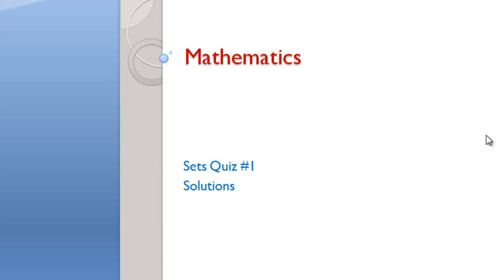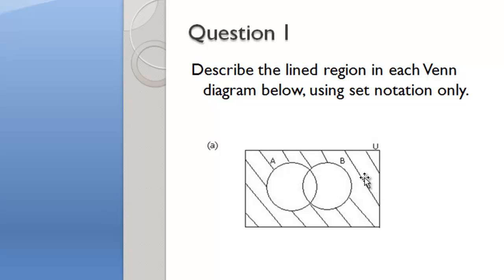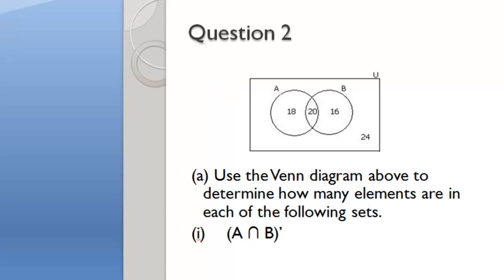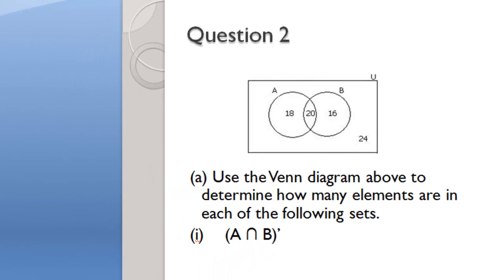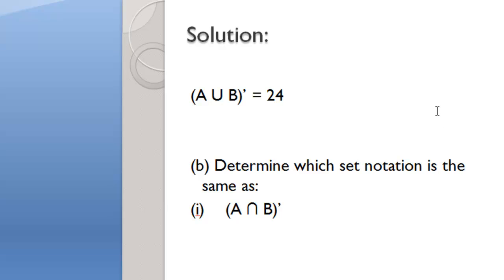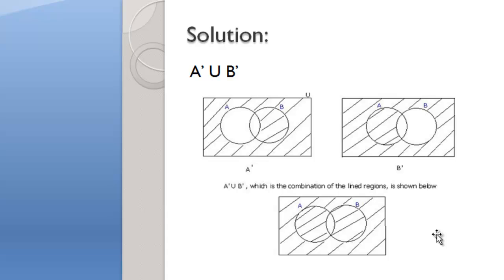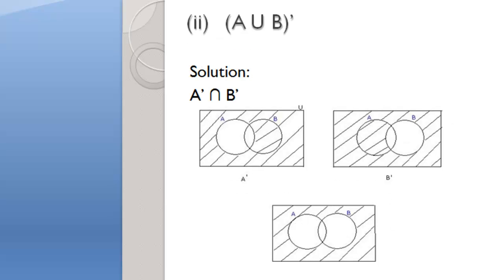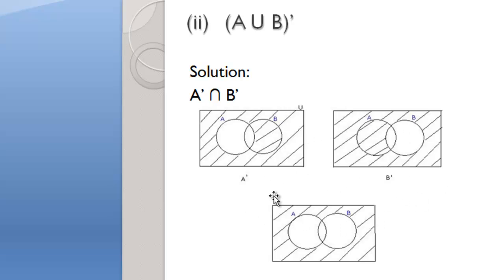Mathematics Quiz 1